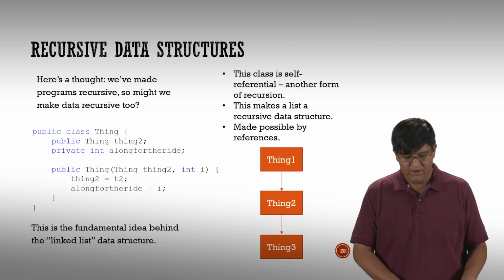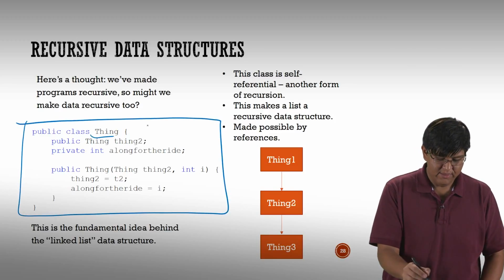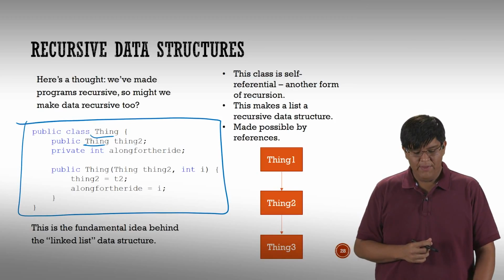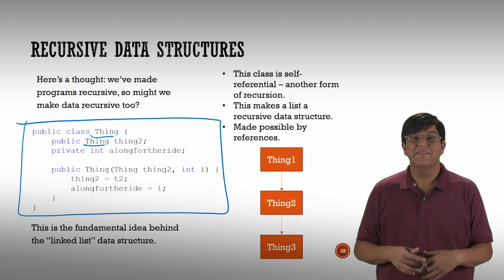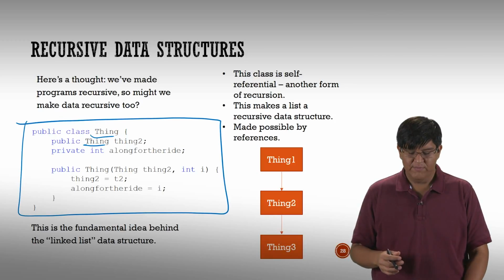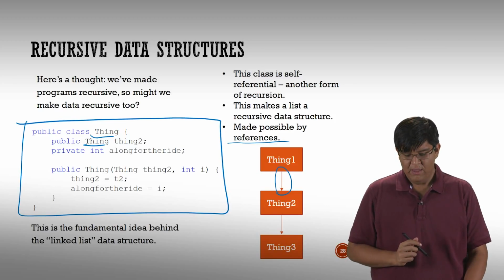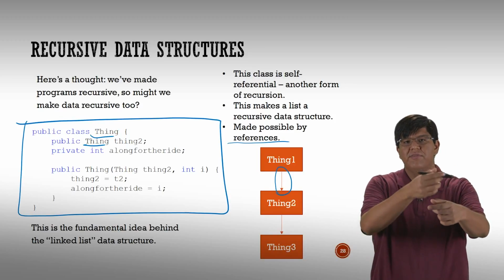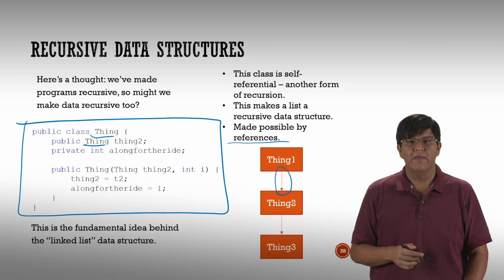[SER222] M01_01 Recursion (8/8): Recursive Data Structures